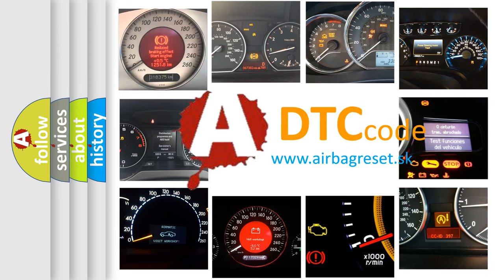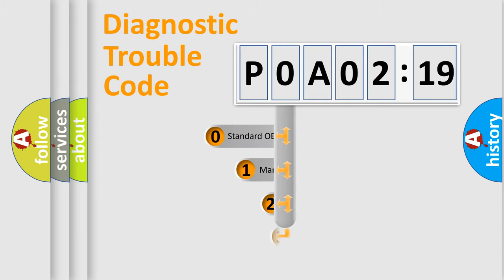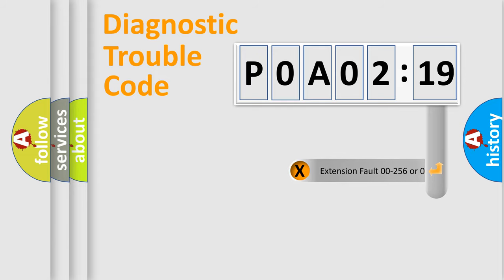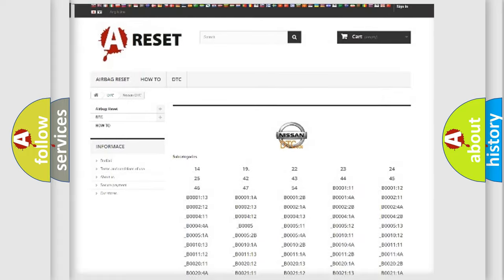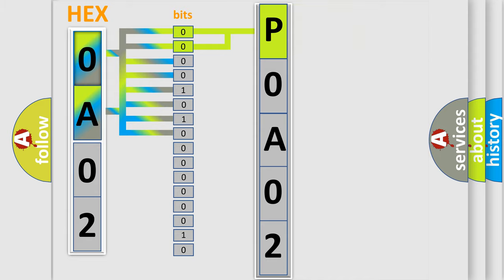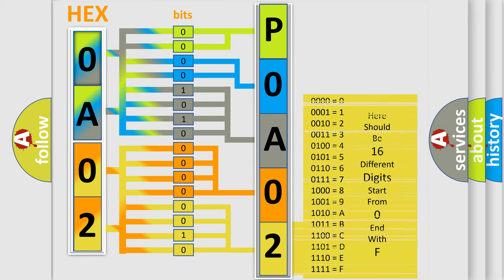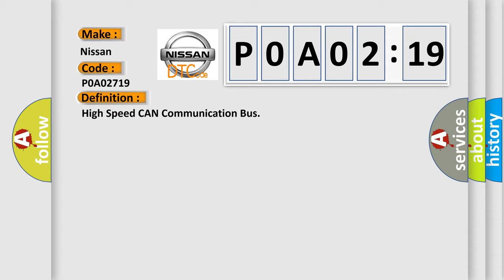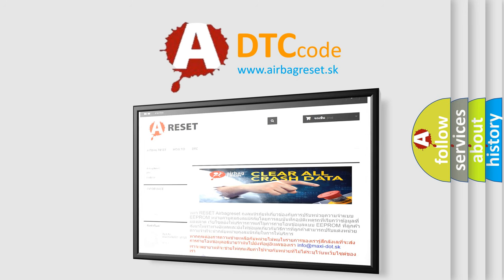DTC Nissan P0A02-719 Short Explanation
Contents:
0:21 Basic DTC analysis according to OBD2 protocol standard.
1:48 Insight into programming
2:58 A diagnostically understandable description of the Diagnostic Trouble Code
3:05 Basic error definition

Make
Nissan
Code
P0A02 719
Definition
High Speed CAN Communication Bus
Description